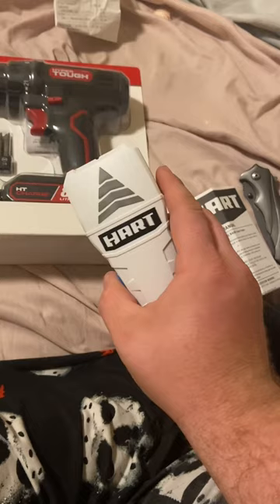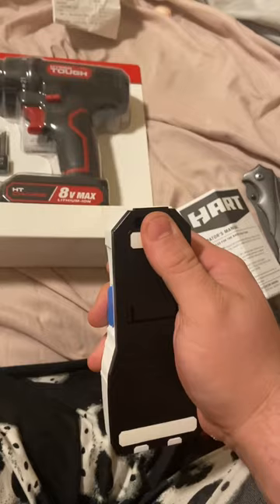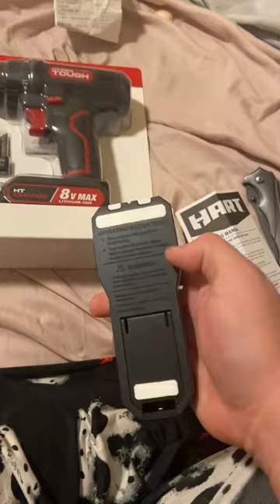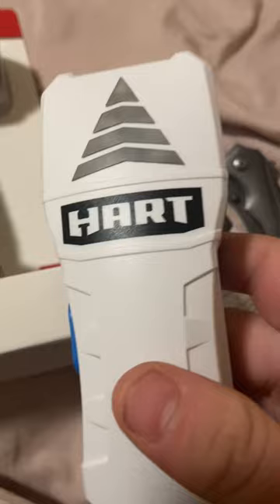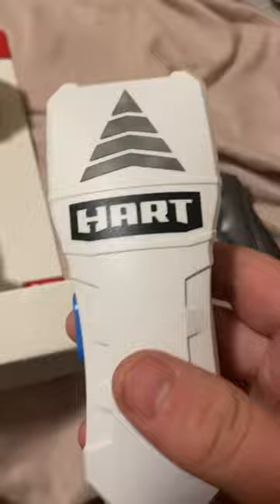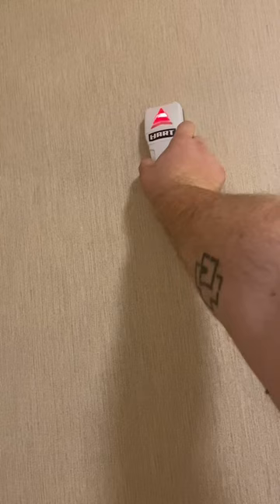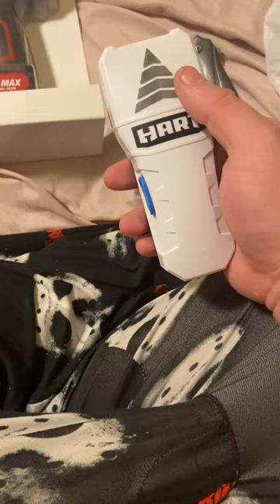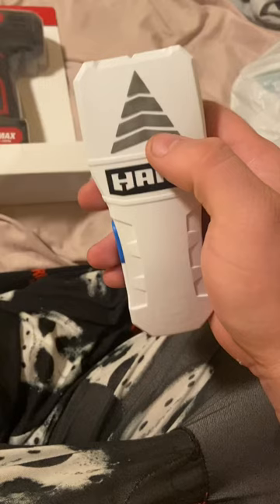How to use Hart Basic Stud Finder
Just a real quick video to show how to operate a Hart Basic Stud Finder. You can pick these up for $10 at Walmart and they are a great little tool to have.